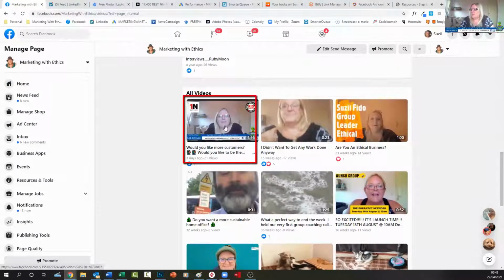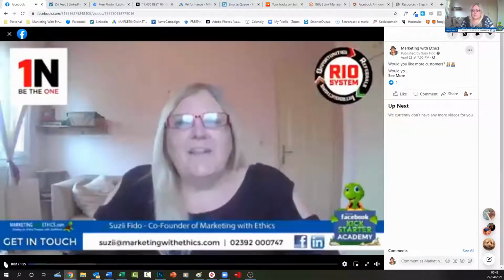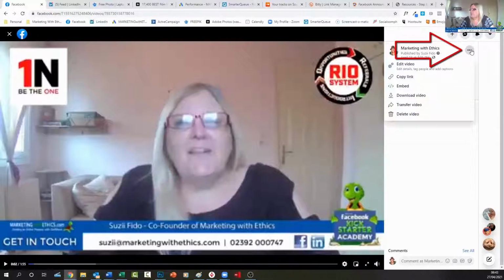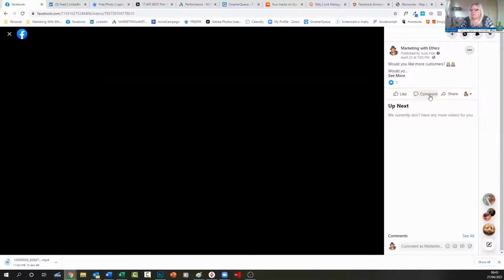How To Download Videos From Your Facebook Business Page